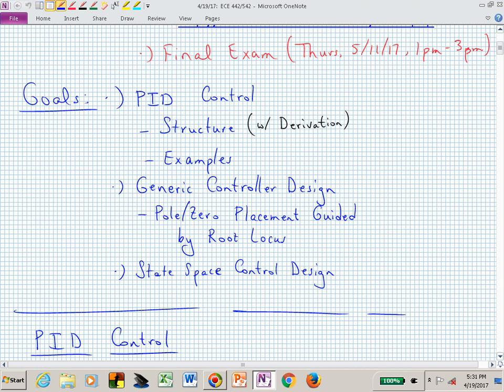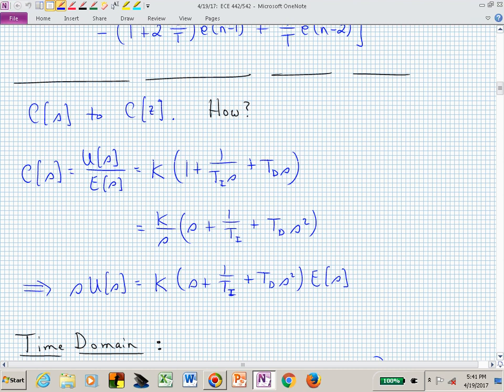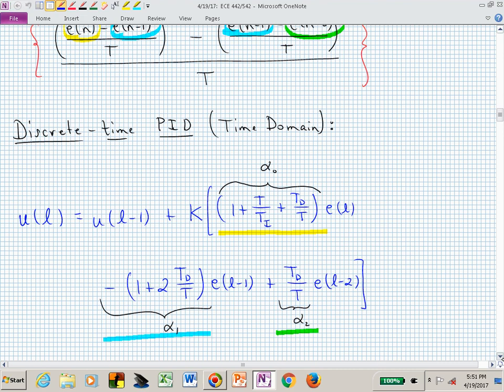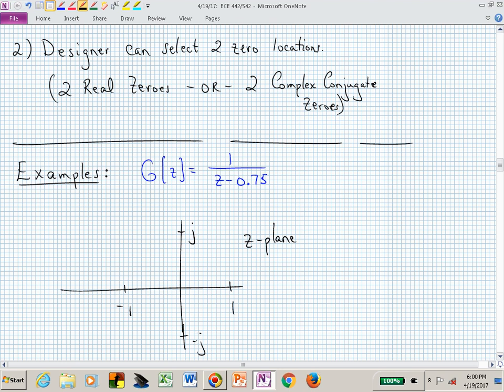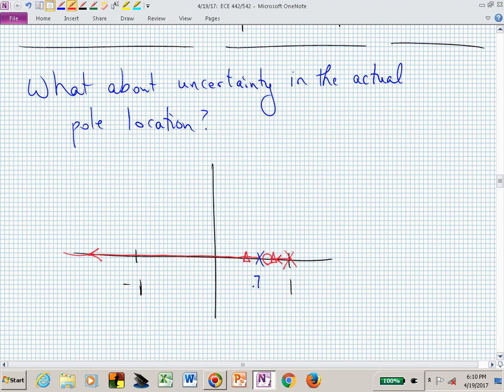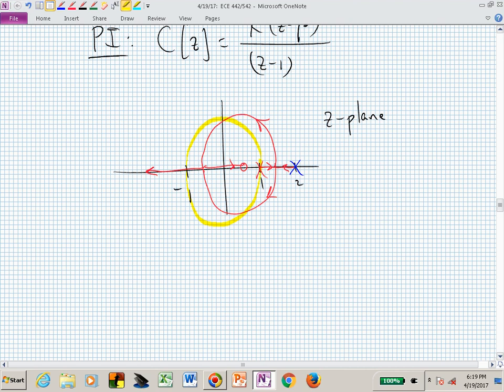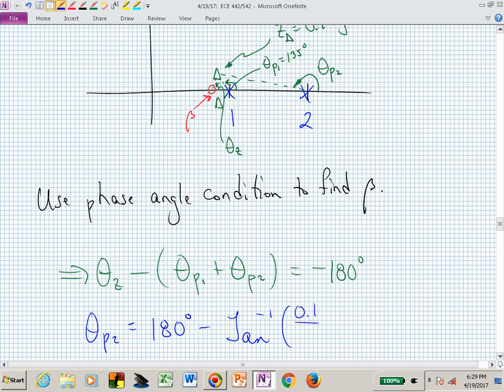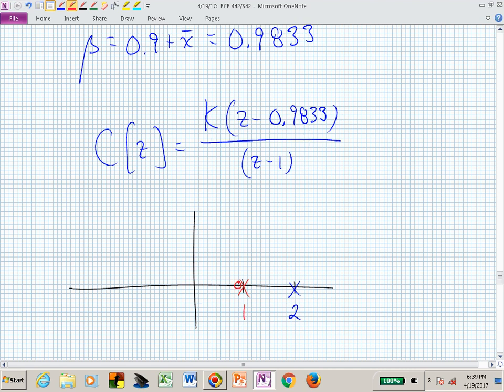ece442_vid7.2_04_19_2017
Video 7.2: PID Controller:  Derivation & Examples.